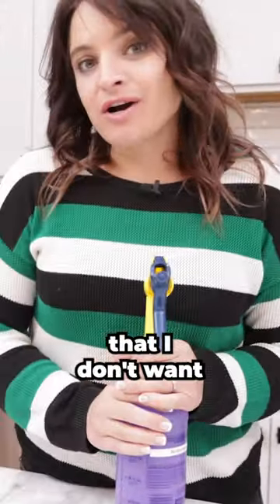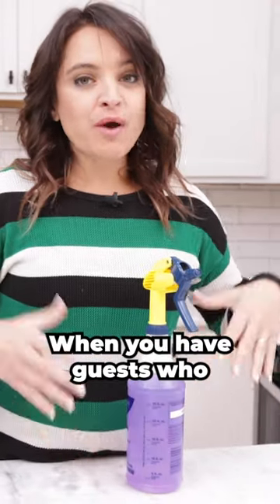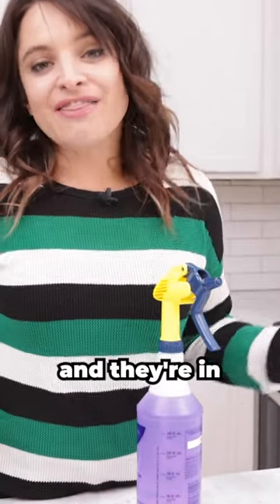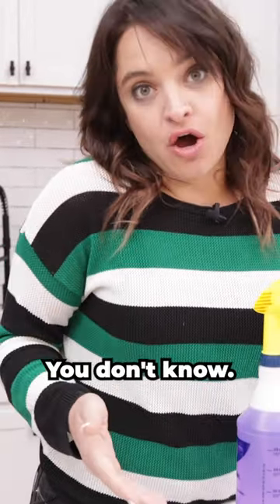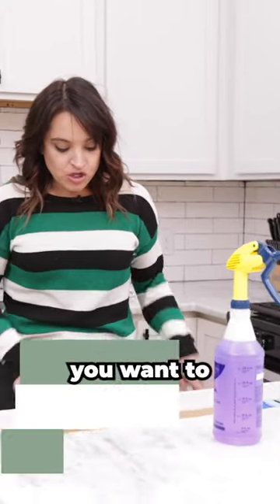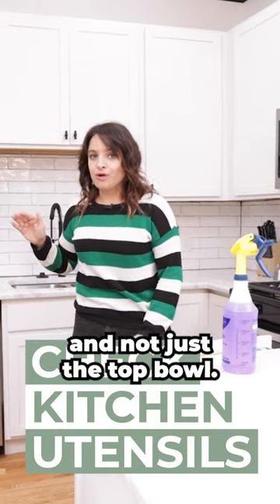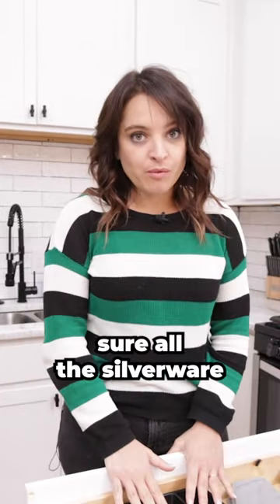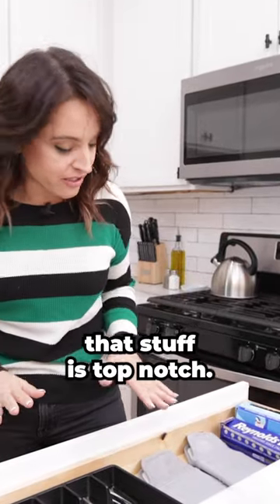Cleaning Your First Airbnb - How To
Launching your first Airbnb and worried about how to clean it?

Watch our latest video on how we clean and turnover our properties to make sure they're guest ready every single time!

Take our Free Online Workshop! We'll show you how we teach hosts just like you how to truly turn their passion for hosting into a full blown business.

Learn How to Maximize Profits Without Losing Your Heart for Hospitality with us over at Thanks for Visiting!